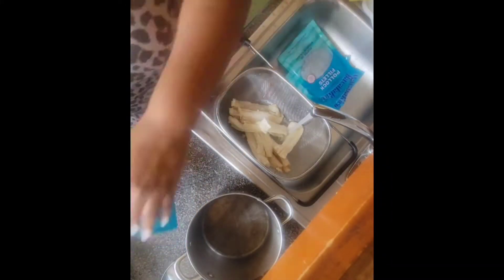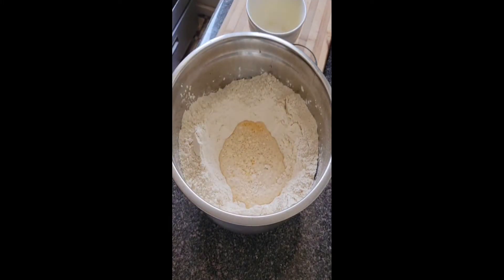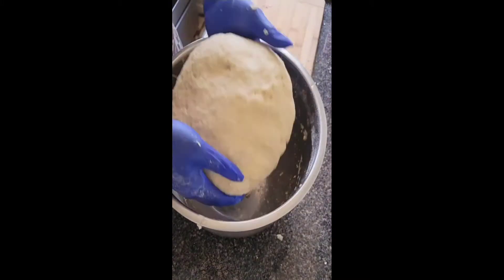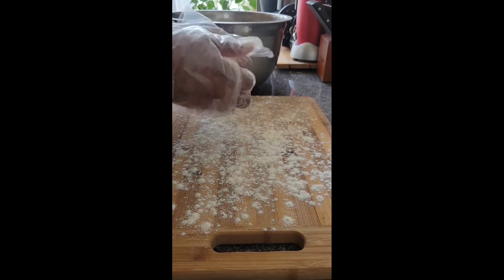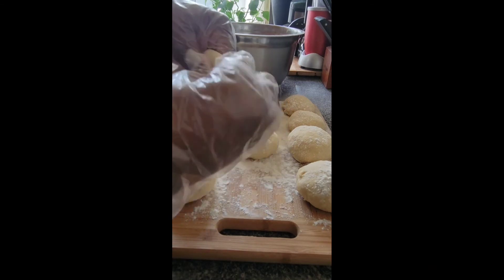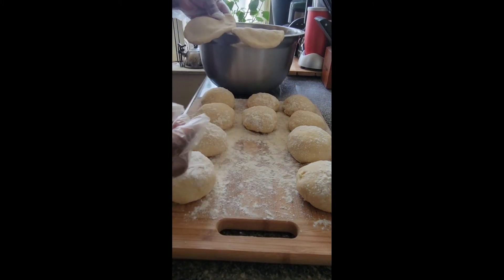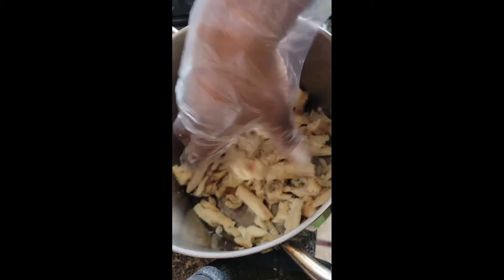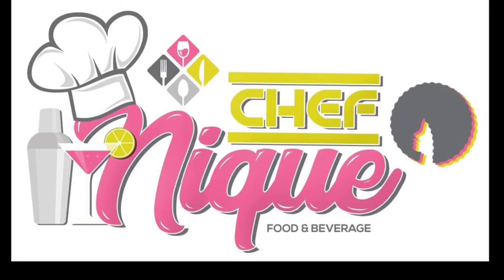🇬🇩 Nique's kitchen | fried bake and saltfish souse (bake and saltfish)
one of the few ways in which I prepare bake and saltfish, It's always so yummy and can double as breakfast or lunch, even dinner. Perfect with a cup of cocoa tea as well.

Ingredients:
flour
salt
sugar
melted better
Evaporated milk
warm water
saltfish
red and green bell peppers
onions
carrots
cabbage
scallions
thyme
parsley
black pepper
cayenne pepper